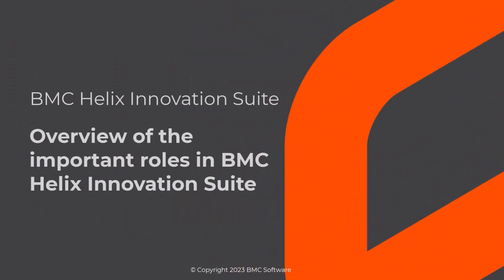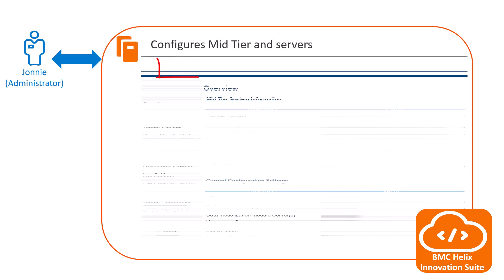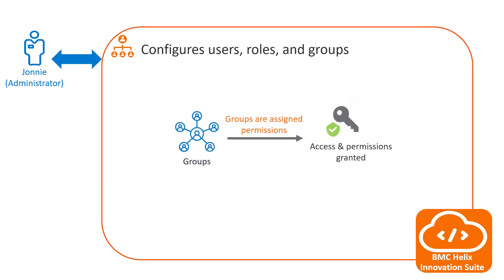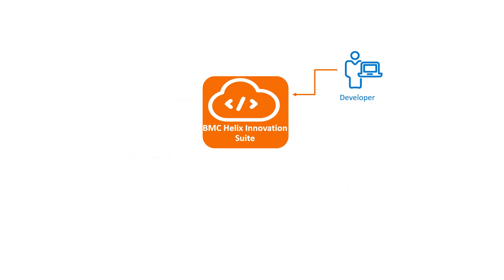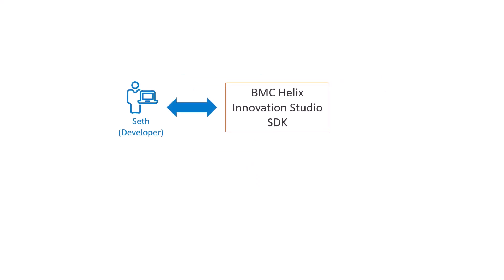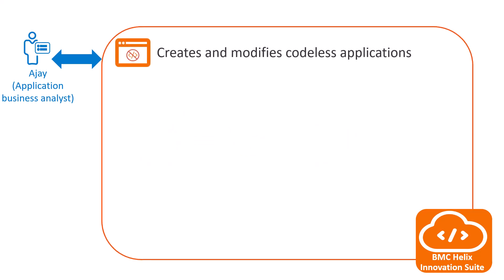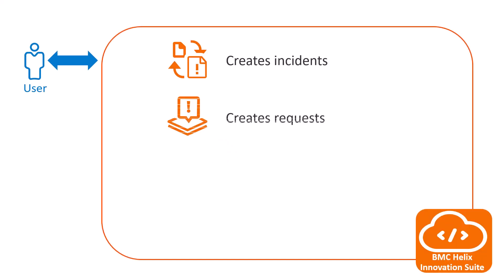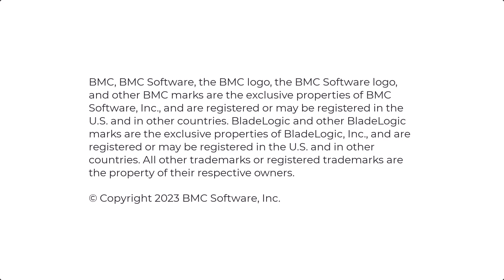Overview of the important roles in BMC Helix Innovation Suite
Understand how different roles such as administrator, developer, and application business analyst perform different tasks in BMC Helix Innovation Suite.

00:13 - Administrator role overview
01:42 - Developer role overview
02:23 - Application business analyst role overview
02:57 - End user role overview

For more information about this topic, see the BMC Helix Innovation Suite Online Documentation Portal at

Get additional videos for this release in the product playlist here

Video author: Maithili Deshpande